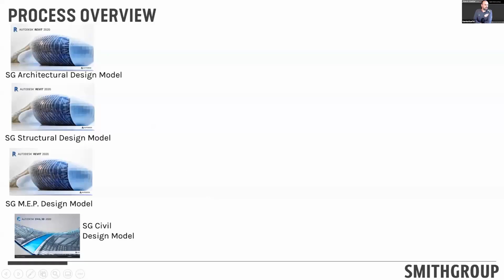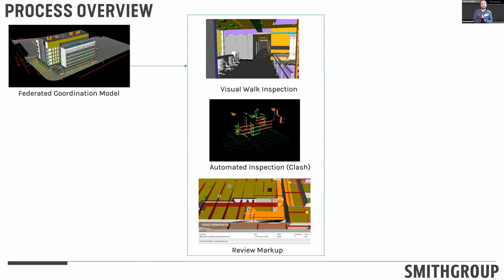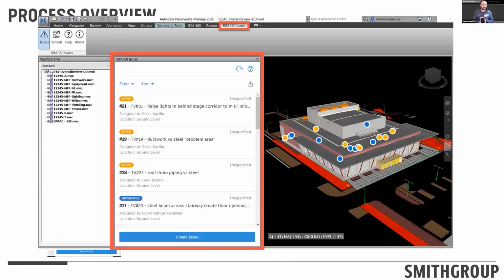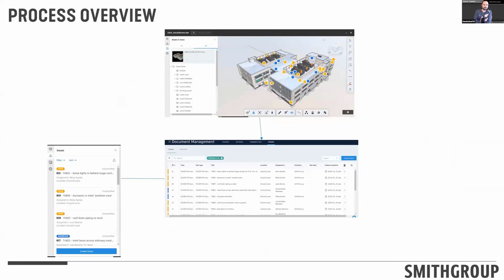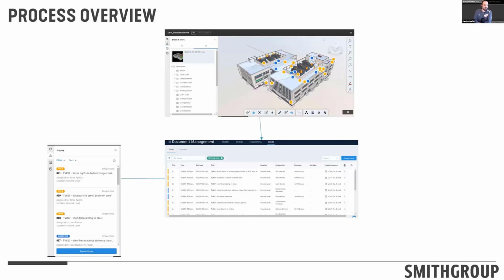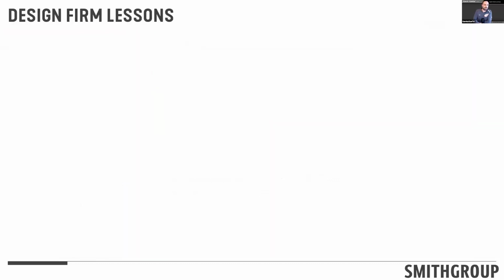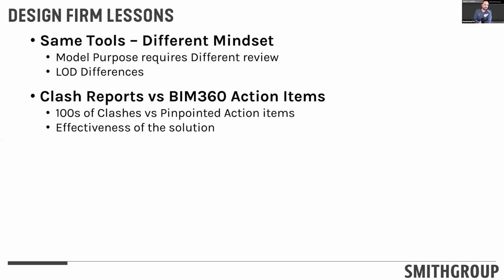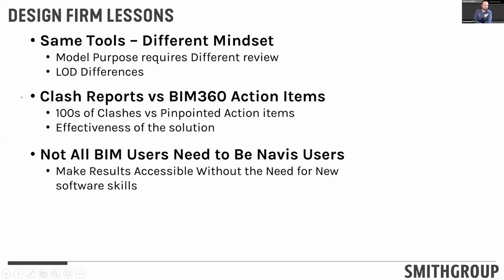Design Phase Model Coordination utilizing Navisworks and BIM 360 Issues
Kevin Keeler will discuss utilizing Navisworks and BIM360 Issues during the design phase for model coordination.